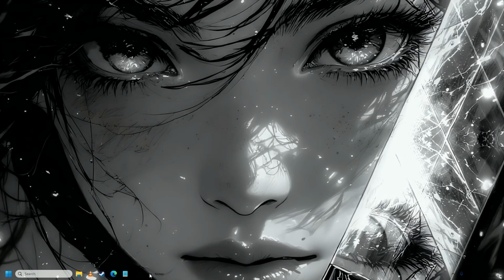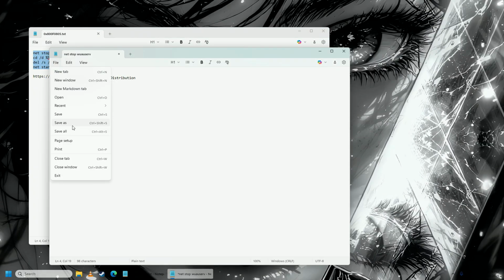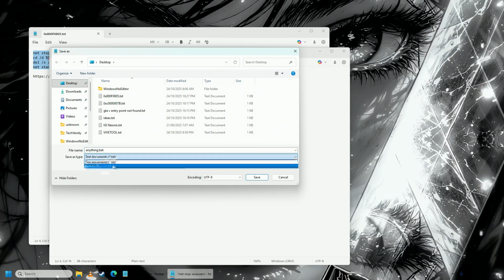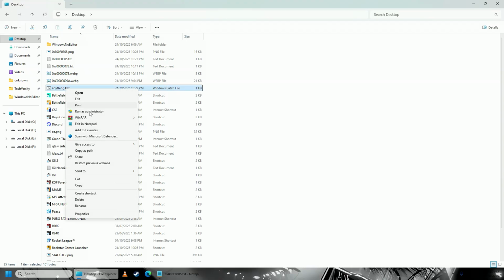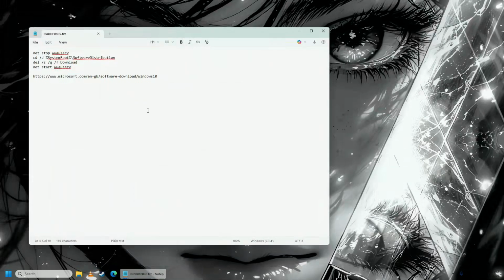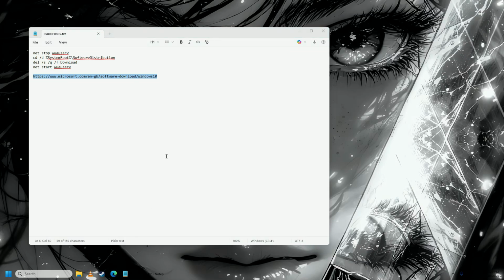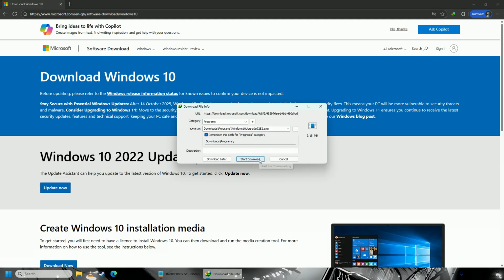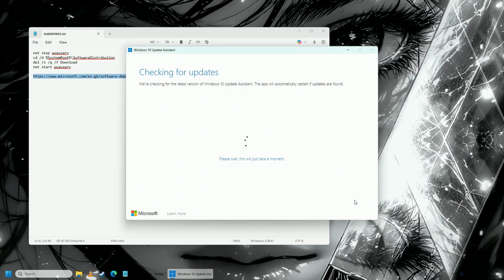How to FIX Windows Update Error 0x800F0805 (2025 METHOD)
If you’re getting the *0x800F0805 error* while trying to update Windows, it usually means some update components are corrupted or missing. Don’t worry — you can fix this problem easily with a few simple steps.

CMD:
net stop wuauserv
cd /d %SystemRoot%\SoftwareDistribution
del /s /q /f Download

Go to *Settings*, open *System* then *Troubleshoot* and select *Other troubleshooters*. Find *Windows Update* and run it. This built-in tool automatically detects and fixes common update issues.

*Step 2: Clear the SoftwareDistribution Folder*
This folder stores temporary update files that sometimes get corrupted. Open *Command Prompt* as administrator, stop the Windows Update service, delete the contents of *C:\Windows\SoftwareDistribution*, then restart the service.

*Step 3: Use the DISM and SFC Tools*
These tools repair corrupted system files. Open *Command Prompt* as administrator, run *DISM /Online /Cleanup-Image /RestoreHealth* then *sfc /scannow*. Once the process completes, restart your PC.

*Step 4: Manually Install the Update*
Visit the *Microsoft Update Catalog* and search for the KB number of the update that failed. Download and install it manually to bypass the automatic update issue.

If the problem continues, reset Windows Update using PowerShell or Command Prompt commands. This restores all update-related settings to default.

After finishing these steps, restart your computer and check for updates again — the *0x800f0805 error* should now be fixed.

-- TechVersity